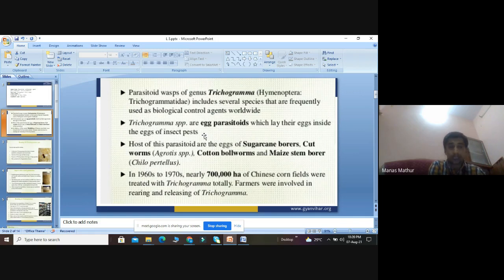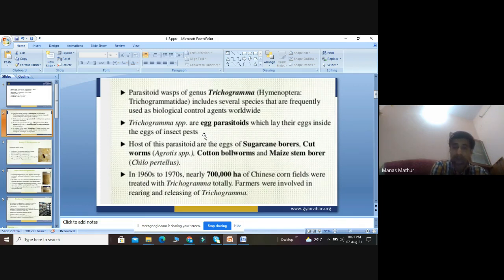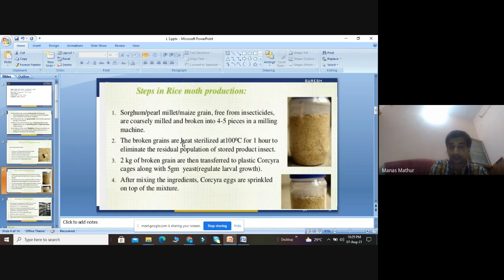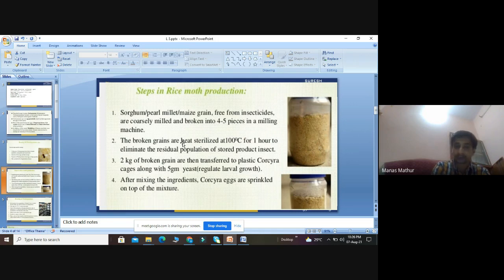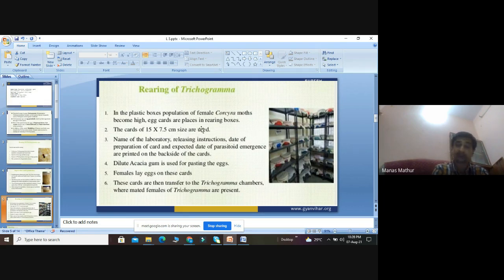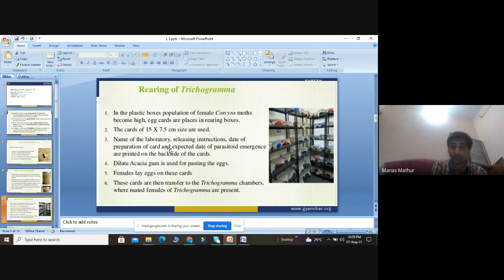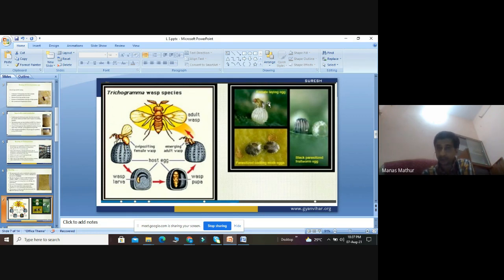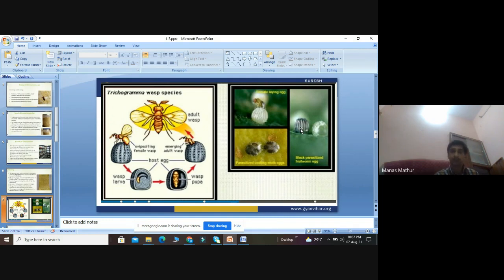Trichogramma in Pest Control By Dr. Manas Mathur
Subject - Biopesticides and Biocontrol Agents